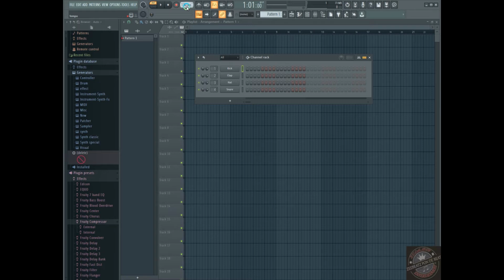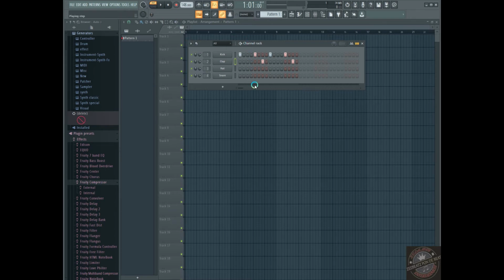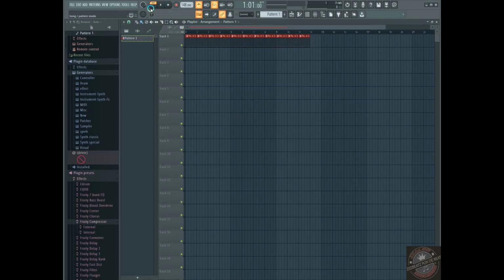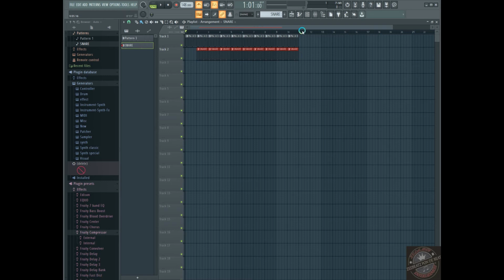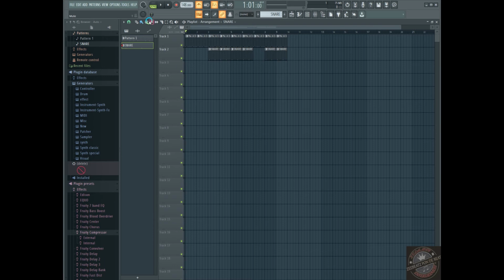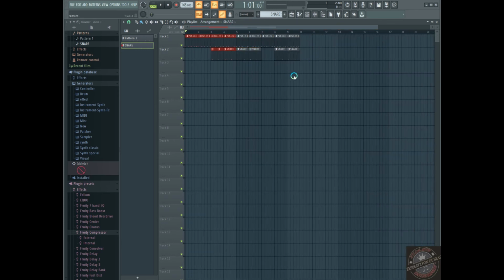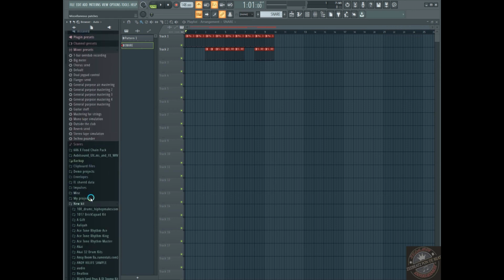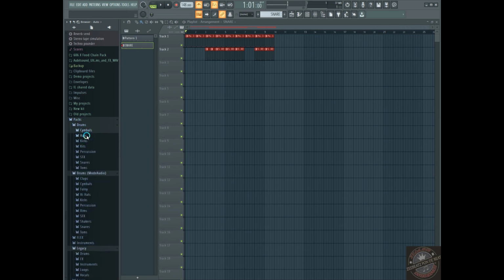MY FIRST DAY AT FL STUDIO 20 (HOW TO MAKE BEAT IN FL STUDIO FOR BEGINNERS)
IF YOU ARE ABSOLUTE BEGINNER IN FL STUDIO THEN THIS VIDEO IS MADE RIGHT JUST FOR YOU.